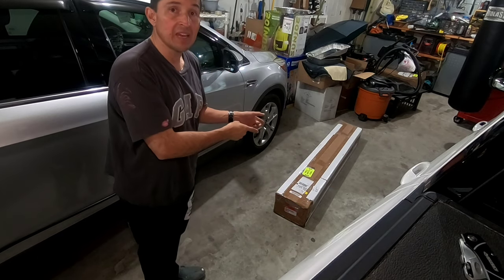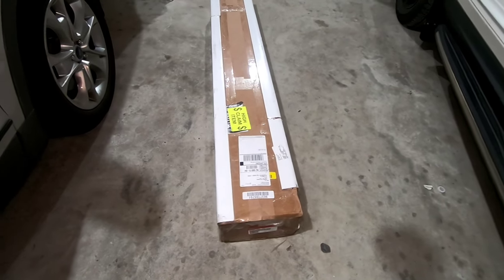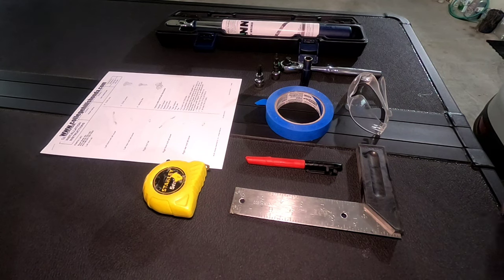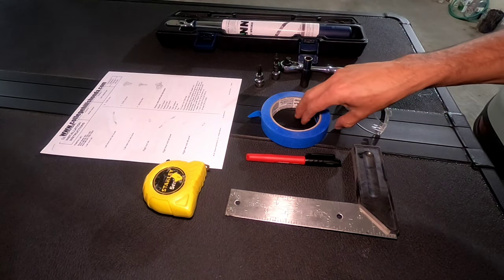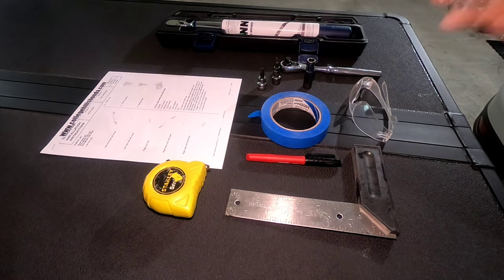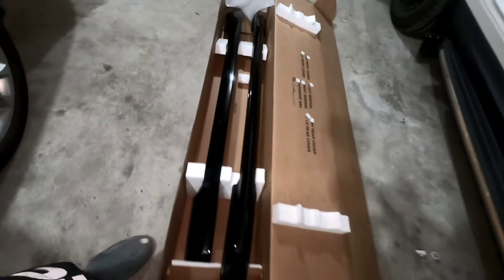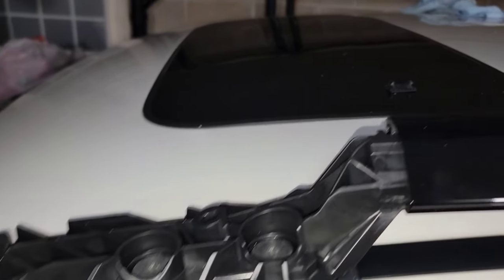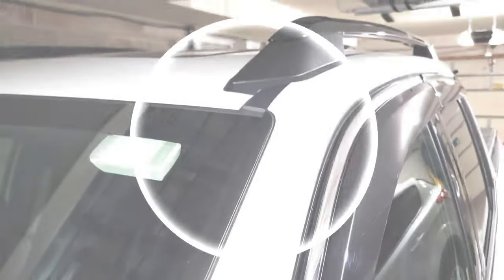Honda Ridgeline Roof Rails Detailed Installation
This is the detailed installation video.
Hey guys these are  some of the parts:
Roof Rails (Black) Part # 08L02-T6Z-102

 Honda Ridgeline Black Edition transformation Process. let me know if you guys need any help or else.

bull bar:
VANGUARD VGUBG-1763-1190BK Black Powdercoat Optimus Bull Bar

QUINN
3/8 In. Drive Digital Torque Wrench

Loctite Heavy Duty Threadlocker, 0.2 oz, Blue 242, Single